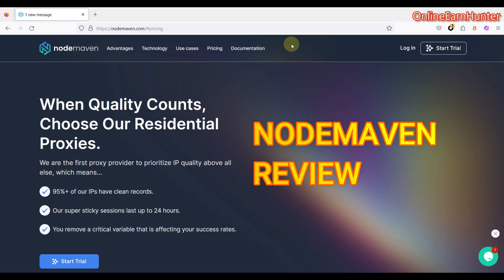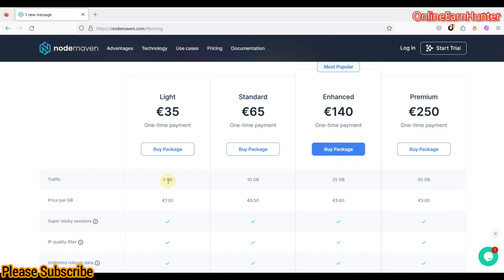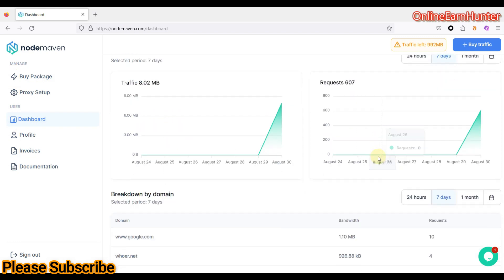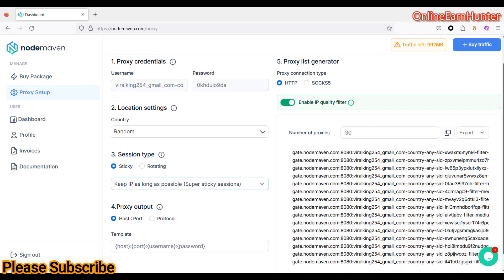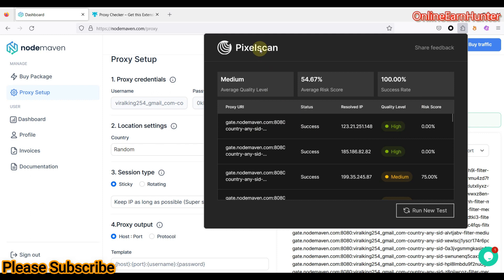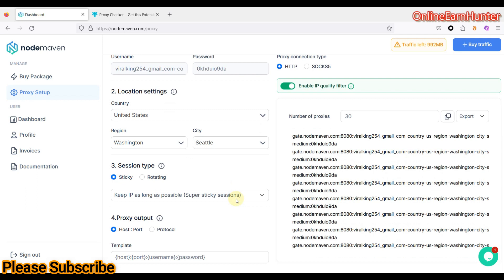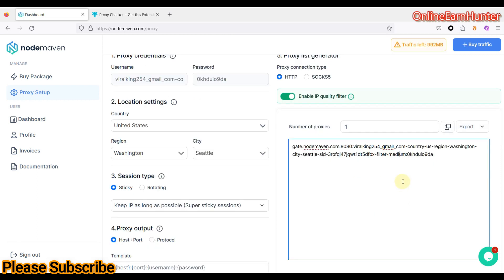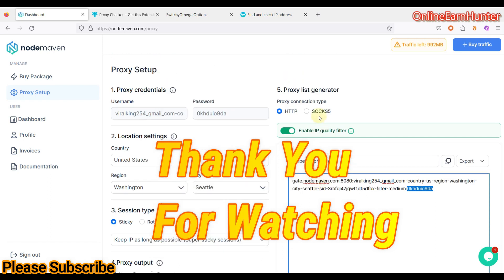How To Check If Your Proxies Are The Reason Your Accounts Are Banned? (NODEMAVEN Review)